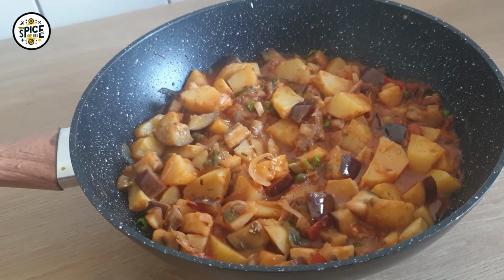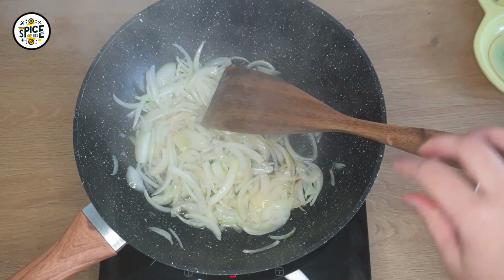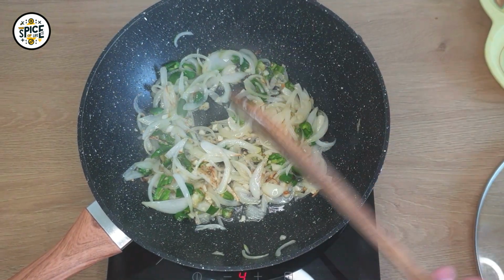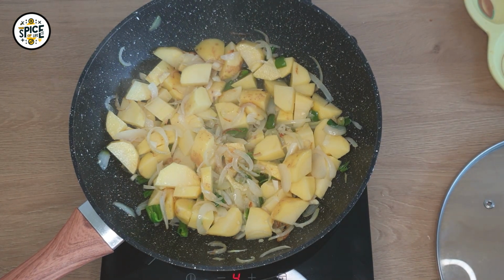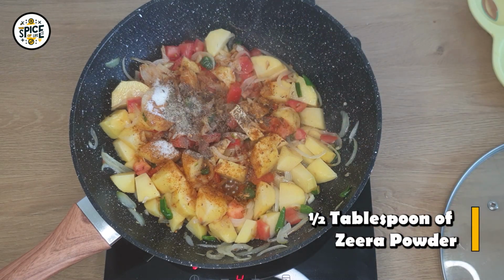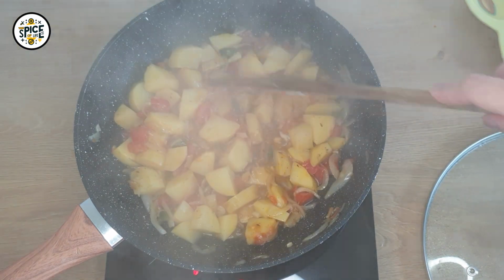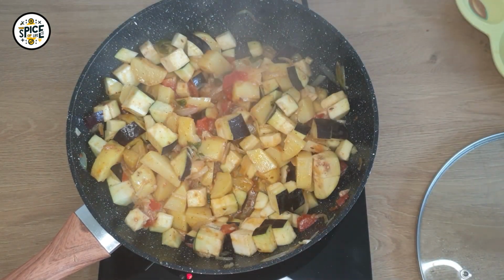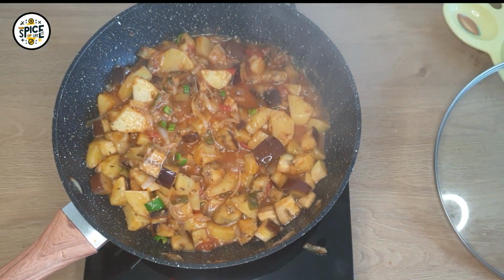Delicious Aloo Baingan Recipe | Easy Eggplant & Potato Curry | The Spice of Life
Hello, food lovers! 🌟 Welcome to "The Spice of Life," where we bring you the most delectable recipes straight from our kitchen to yours. Today, we’re making a flavorful and comforting dish – Aloo Baingan!

Aloo Baingan Recipe

Ingredients:
1/2 cup oil
2 medium onions, chopped
3-4 garlic cloves, chopped
4-5 green chilies, chopped
3 medium potatoes, diced
2 tomatoes, chopped
1 tablespoon red chili powder
Salt to taste
1/4 tablespoon black pepper powder
1/2 tablespoon zeera powder
1/2 glass water
500 grams Baingan (eggplant), chopped into cubes
Fresh green chilies, chopped (for garnish)
Freshly ground zeera (for garnish)

Instructions:
Heat Oil: Heat up half a cup of oil in a pan.
Cook Onions: Add 2 chopped medium onions. Stir occasionally until caramelized.
Add Garlic: Add 3-4 chopped garlic cloves. Stir until fragrant.
Add Chilies: Add 4-5 chopped green chilies. Stir well.
Add Potatoes: Add 3 medium potatoes, diced. Stir occasionally. Cover and cook for 5-8 minutes on low flame.
Add Tomatoes: Add 2 chopped tomatoes. Cook until soft.
Spices: Add 1 tablespoon red chili powder, salt to taste, 1/4 tablespoon black pepper powder, and 1/2 tablespoon zeera powder.
Add Water: Pour in 1/2 glass of water. Stir well and let it simmer.
Add Baingan: Mix in 500 grams of chopped Baingan. Stir gently and cook on low heat until tender.
Garnish: Top with fresh green chilies and freshly ground zeera.
Final Touches:
Cover the pan and cook on low flame until the curry thickens and the Baingan is tender. Serve hot with your favorite bread or rice.

TIMESTAMPS:
00:00 Starting Recipe of Aloo Baingan
00:21 Cooking Onions
00:32 Adding Garlic
00:46 Adding Green Chilies
00:59 Adding Potatoes
01:24 Adding Tomatoes and Spices
01:51 Simmering the Curry
02:20 Adding Baingan
03:04 Delicious Aloo Baingan is ready

Thank you for exploring my channel.
Delight in the comforting flavors of Aloo Baingan, a classic dish that brings together tender eggplant and potatoes in a rich, aromatic curry.
Subscriptions and likes are incredibly valuable to us. We appreciate your feedback in the comments section! Thank you very much.